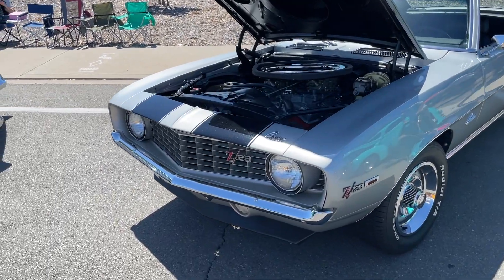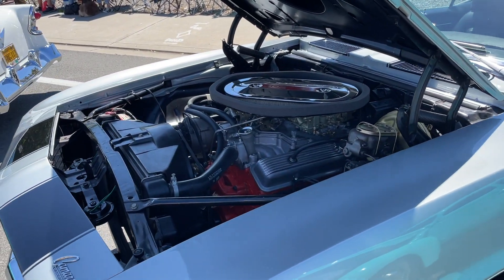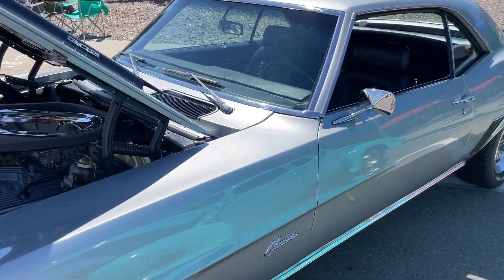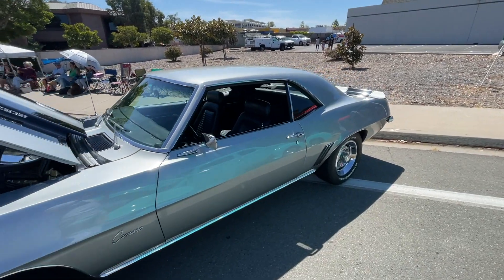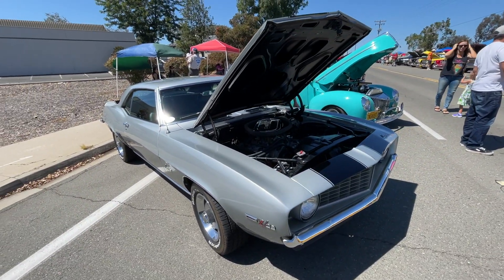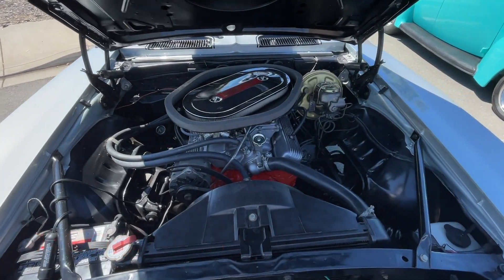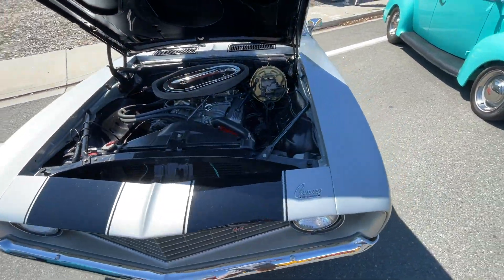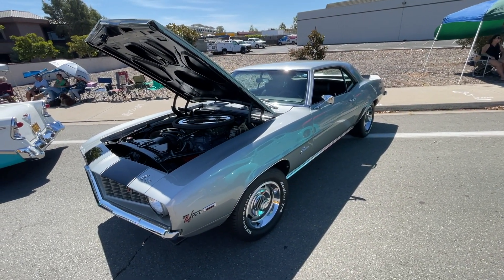Is It Cool? 1969 Camaro Z28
(39) Is It Cool? 1969 Chevrolet Camaro Z28

Yes.  1967 is the first year of the Z/28.  I say 1969 in the video.

Comment Yes or No and Why?  We want to know what you think.